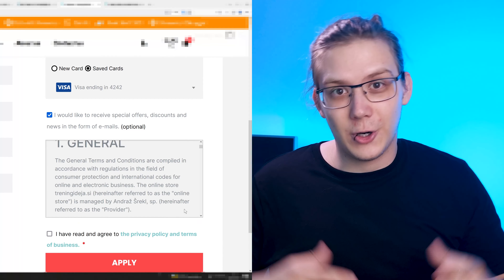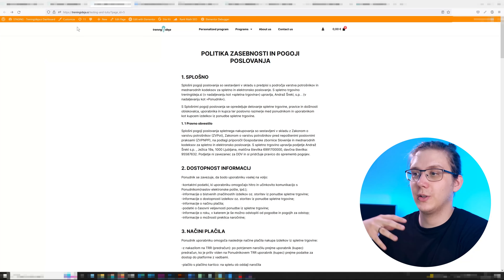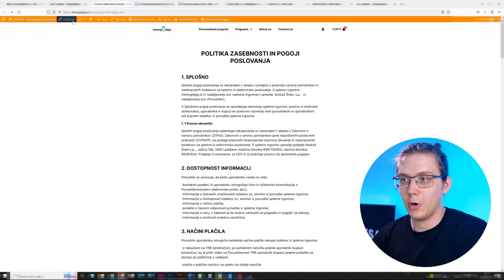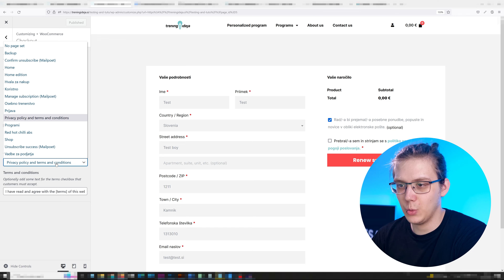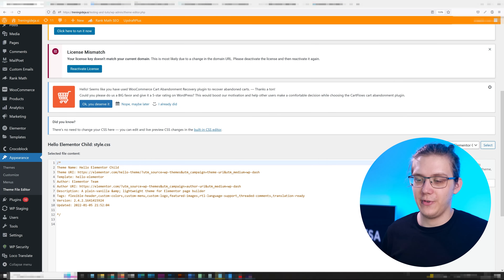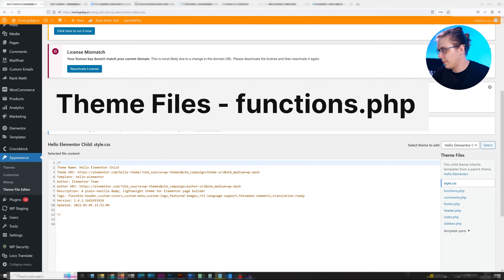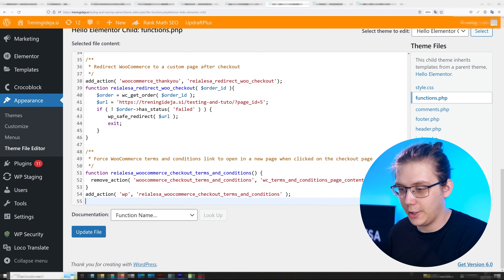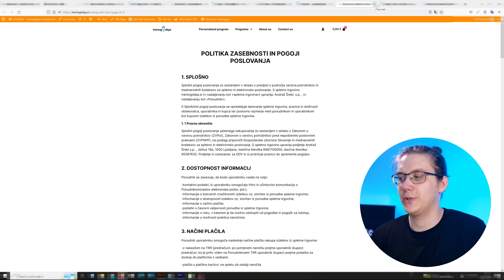Open the Terms and Conditions Page in a New Tab During WooCommerce Checkout Without Any Plugins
The function required to do this is pinned  📌 to the top comment.

How to automatically redirect users from any page to any page, website or domain in WordPress
How to redirect users to different pages based on which products they purchase after checkout in WooCommerce

When somebody tries to open the terms and conditions during checkout on your WooCommerce store, by default, they open on the same page, in a little box. It's much more professional, easier to read and less annoying if they open in a new tab instead. Using a function is a very simple way to open the terms and conditions page in a new tab without any plugins.

Make sure you use a child theme and backup your website before doing this!